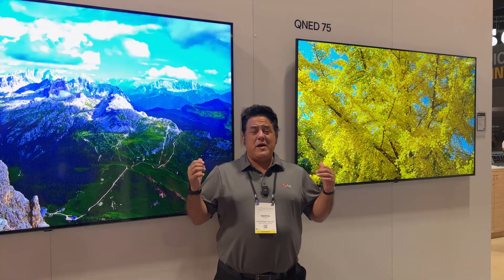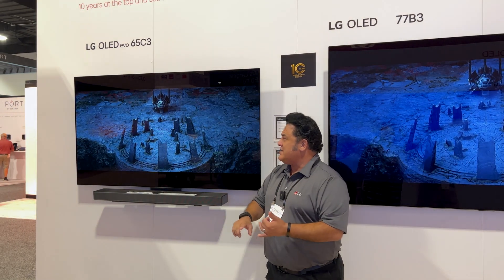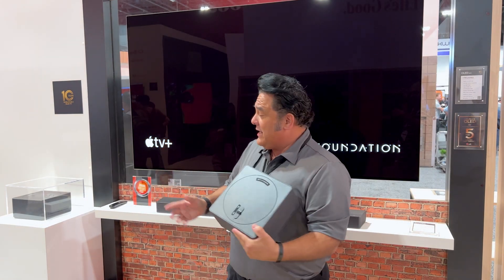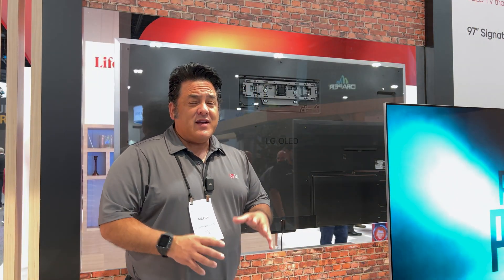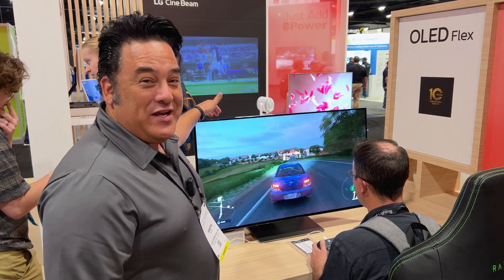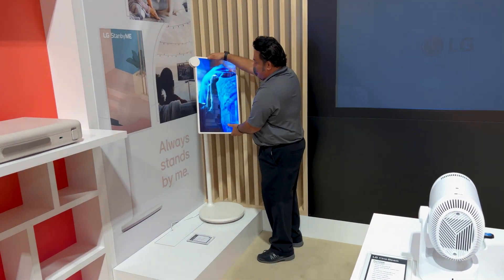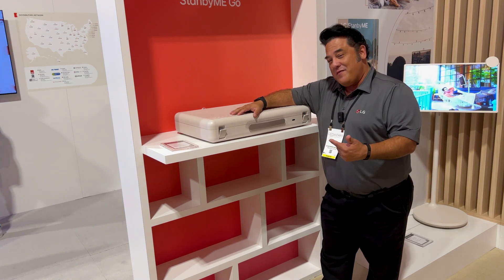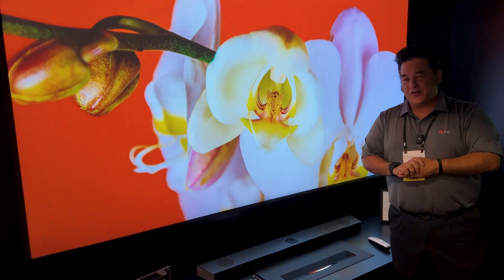2023 LG Tech Lineup - OLED, Micro LED, Monitors and UST Projectors @ CEDIA 2023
***Description
BestBuy Partner
*** LIMITED TIME:
*** Thanks For Checking!
 2023 LG Tech Lineup - OLED, Micro LED, Monitors and UST Projectors @ CEDIA 2023! Check this video out to see all of the cool new tech LG has on the table this year. The OLED is out of this world!

00:00 Introduction
00:39 LED TVs
01:13 OLED TVs
04:56 Monitors
06:34 Lifestyle Devices
08:11 Projectors
09:38 Closing .
***Thanks Again!